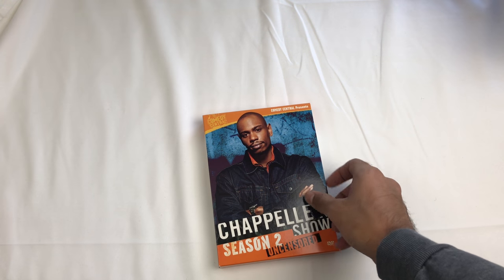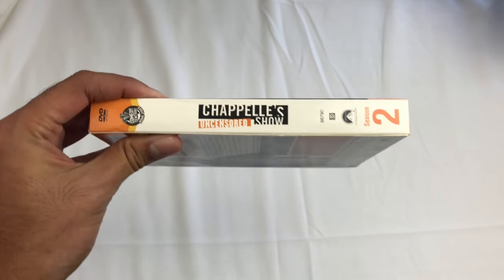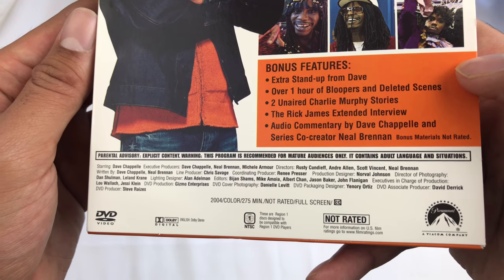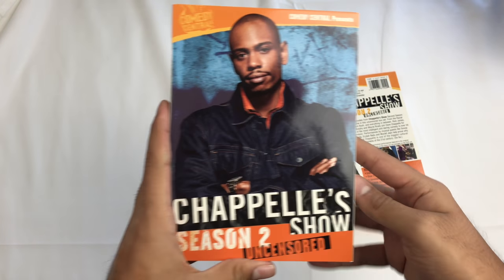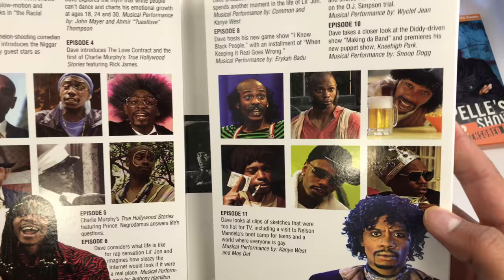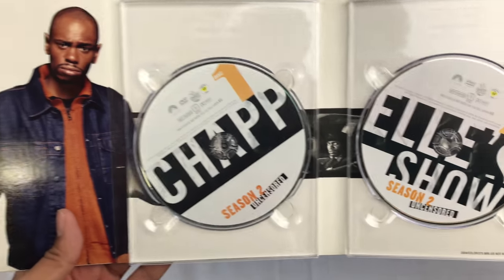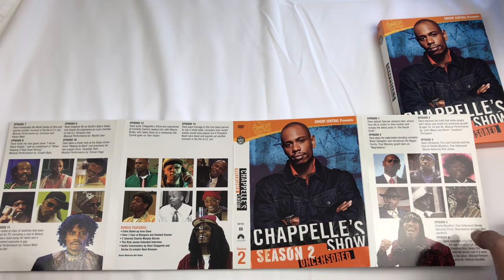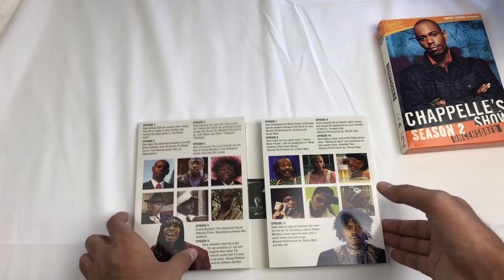Chappelle Show Season 2 Uncensored DVD Unboxing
DVD Release: May 24, 2005
Discs : 3 DVDs